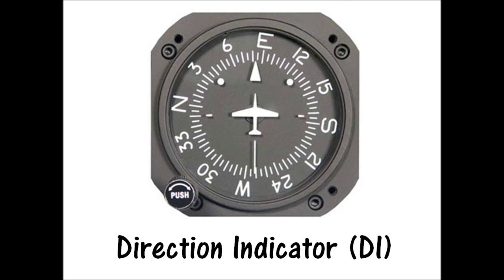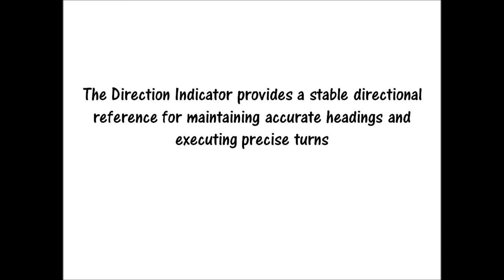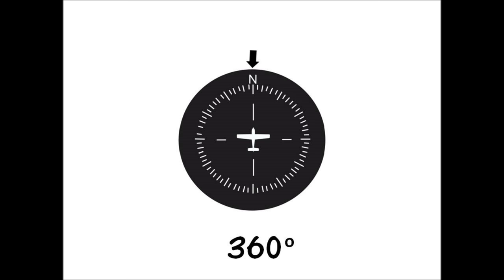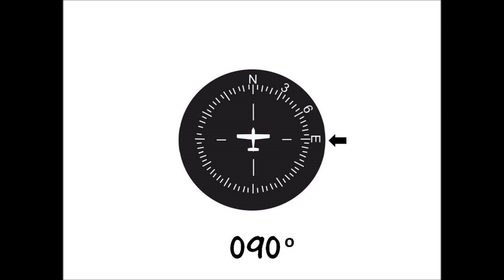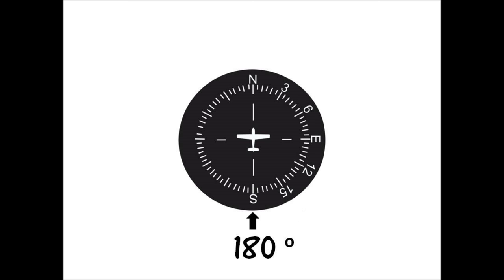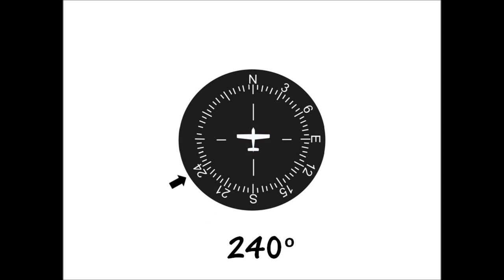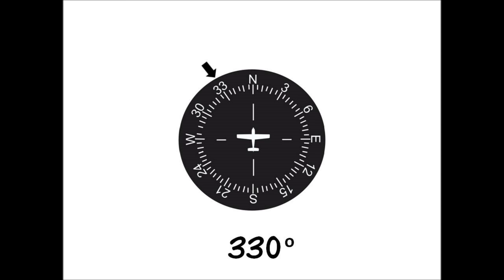Headings/Direction Indicator - Aviation English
How to pronounce headings + get familiar with the DI